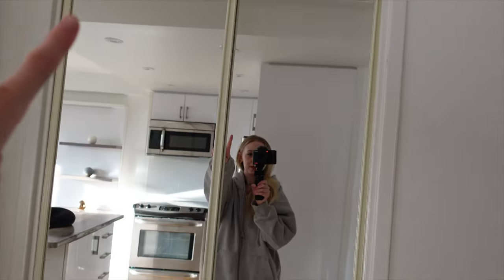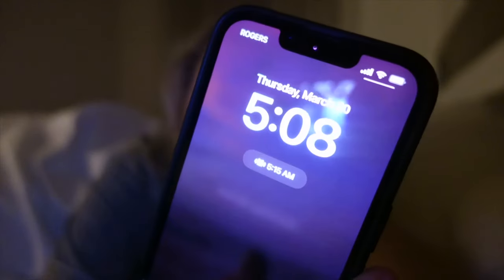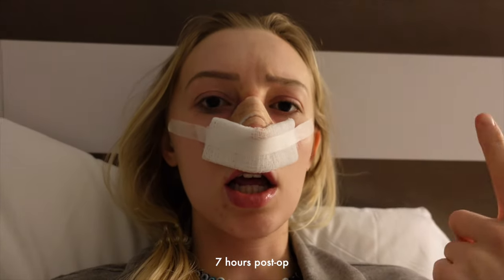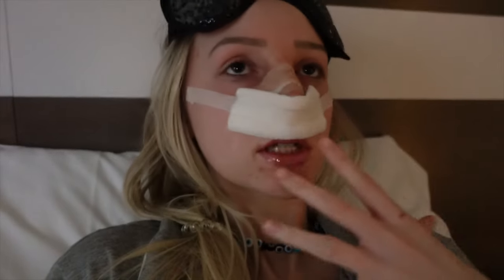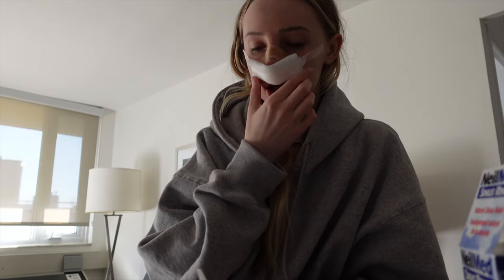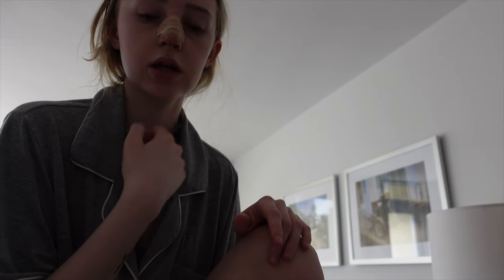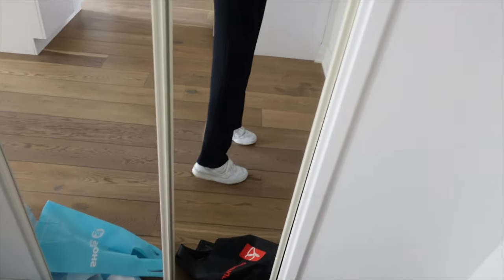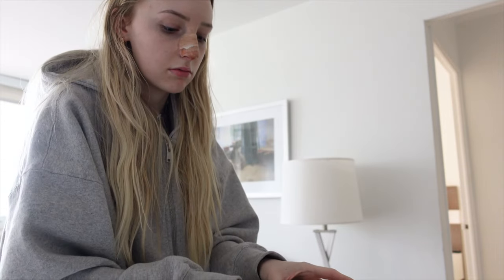nose job vlog | rhinoplasty recovery & results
Here's my nose job  prep, recovery and results. I am beyond happy with the results so far as the swelling decreases and am excited to see the full result in 9 months. ✈️ 😇

I know plastic surgery isn't for everyone and I don't think I needed it, but it is something I was able to financially afford to do on my own and I wanted to create more facial harmony.

Hope this vlog is helpful to you if you are looking to get a rhinoplasty. If you have any questions, please drop them below and I'd be happy to make a Q&A very soon! 👀